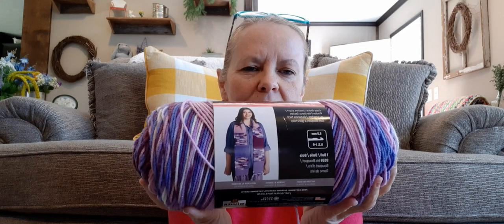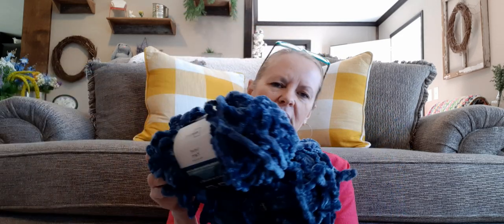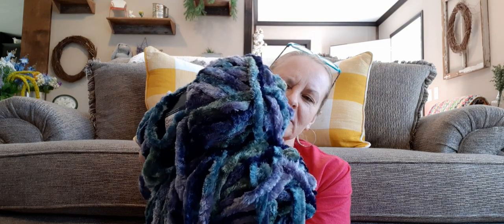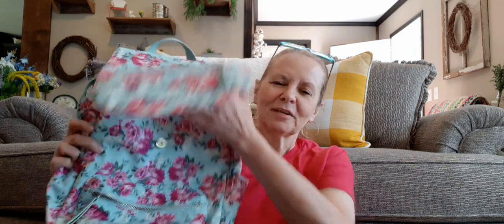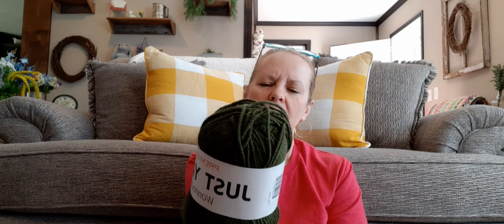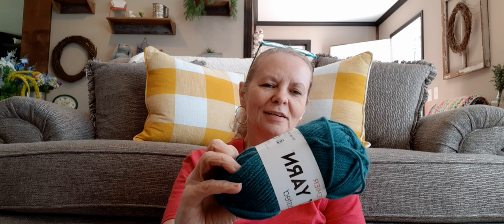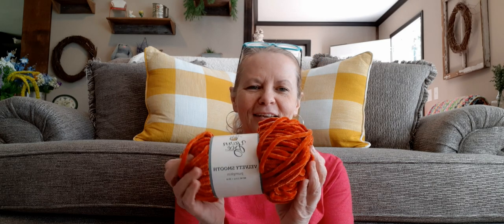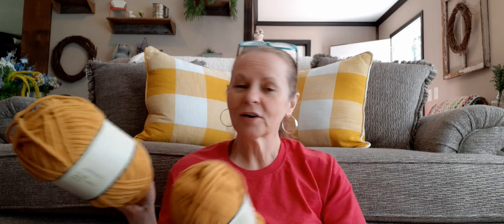Yarn haul and chat 😃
Crocheting House Mouse Crochet Group

Crochetinghousemouse